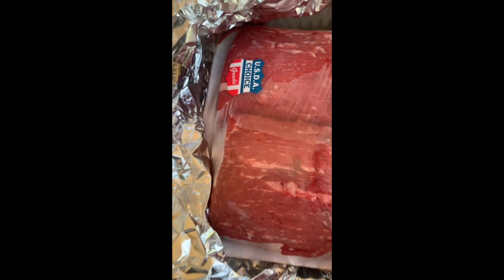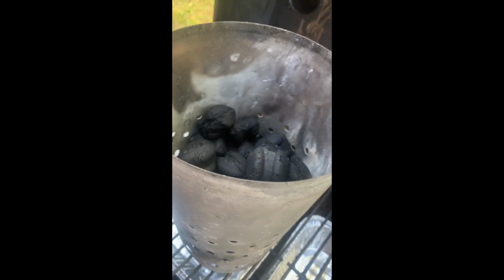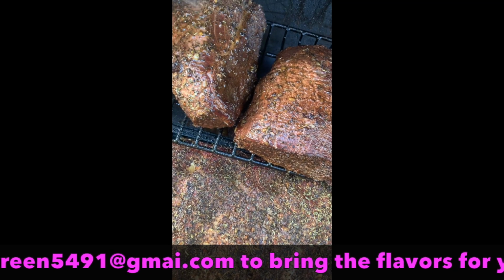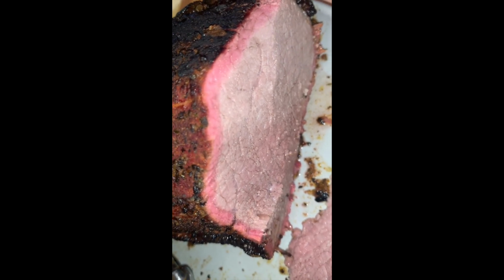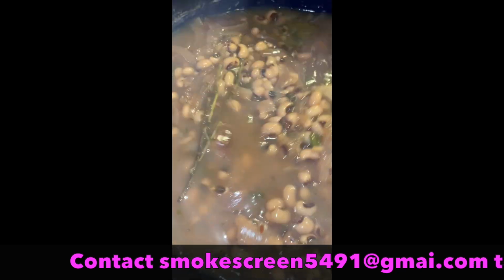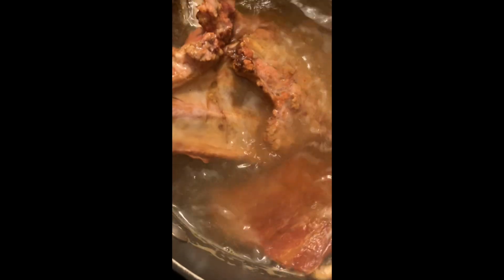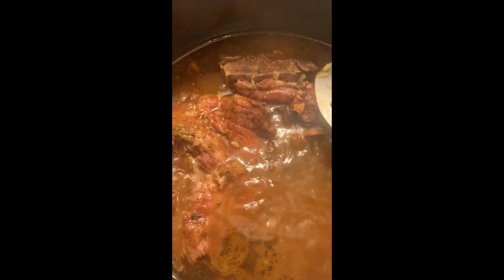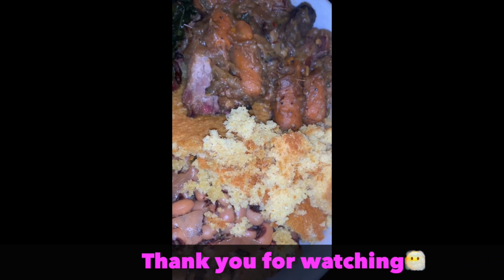New Years Feast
Welcome back to another episode of Smoke's Meat's. Today we'll be showcasing a smoked beef roast and turning it into a New Year's Day meal. This episode also includes collard greens with neck bones and also black eye peas😶‍🌫️

In Florida and need your next party done right? Contact Wanda on Facebook @Creative Designs N More or on Tik Tok @SeeWandaB ❗️

If you’d like to Sponsor Smoke Screen, Contact Brandon at Twitter: @91_Smoke or @1Smoke_Screen_ .